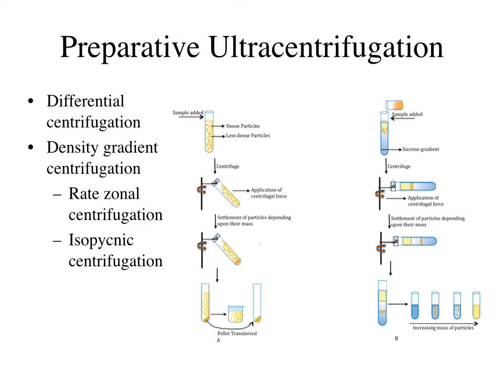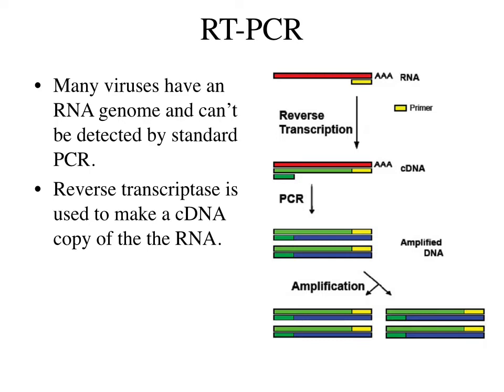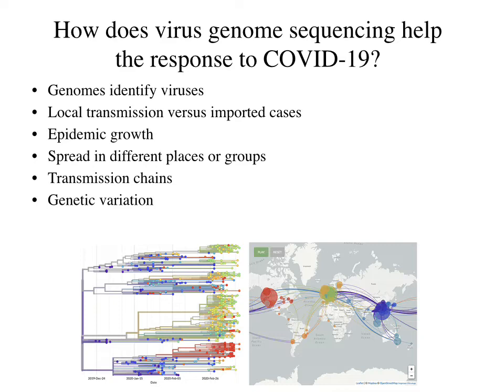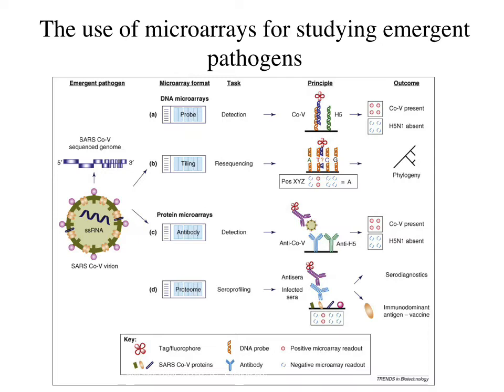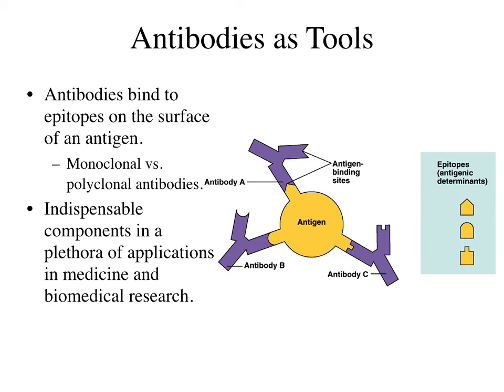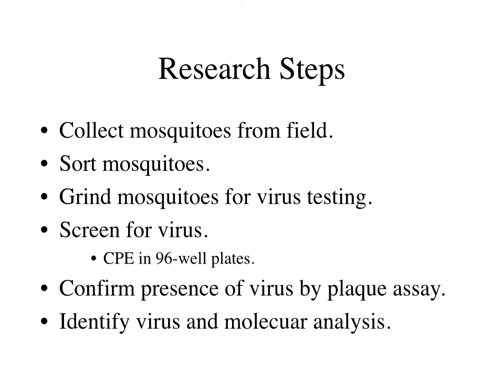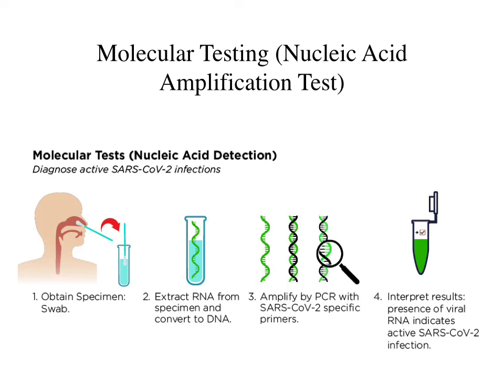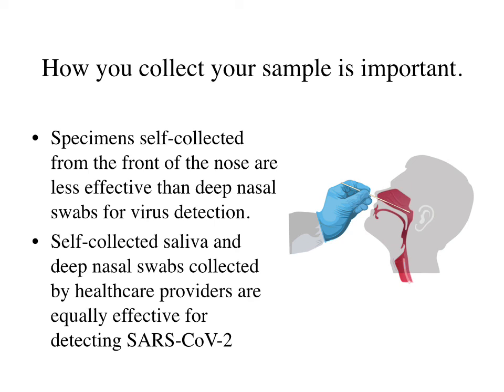Lec 5 viology